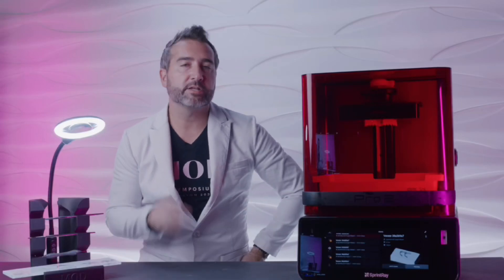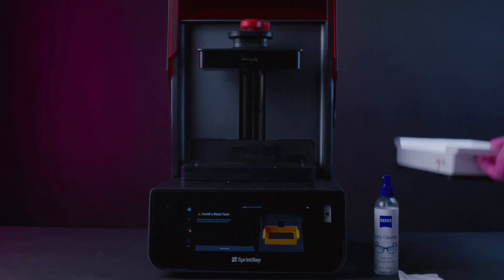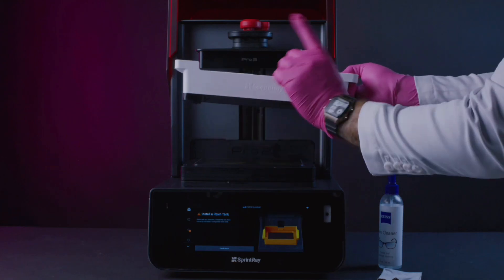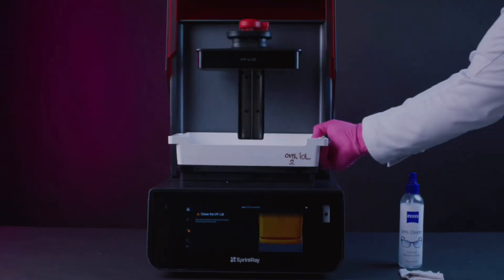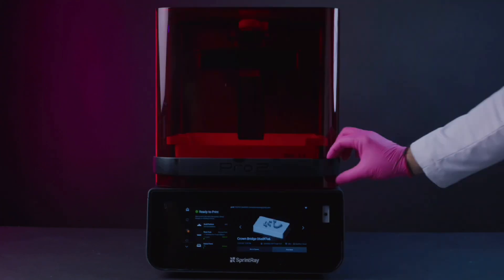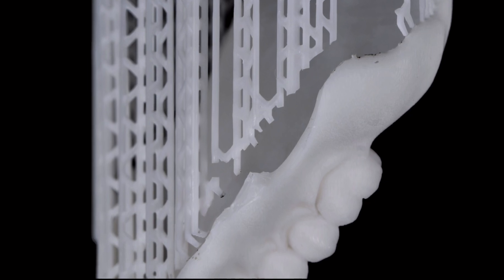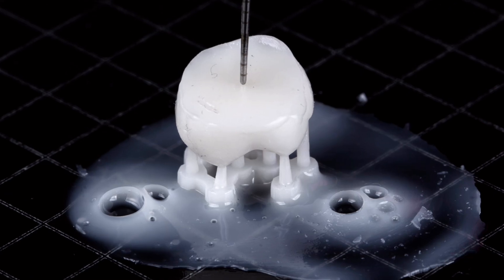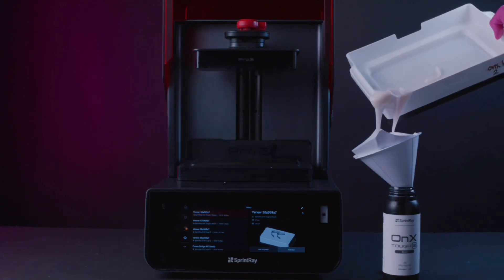Top 10 Reasons 3D prints fail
Top 10 Reasons a 3D Print Fails: your entire team needs to see this! It's so important.